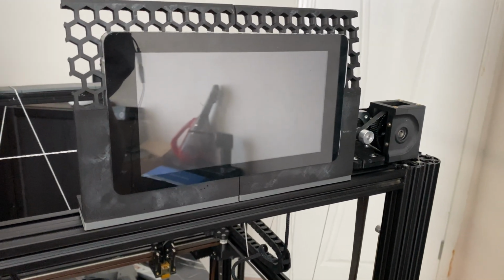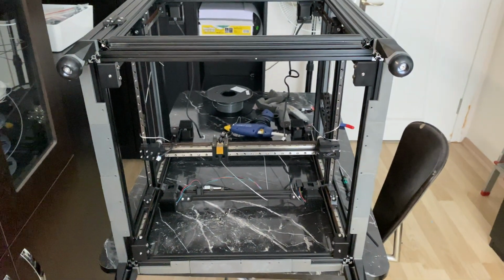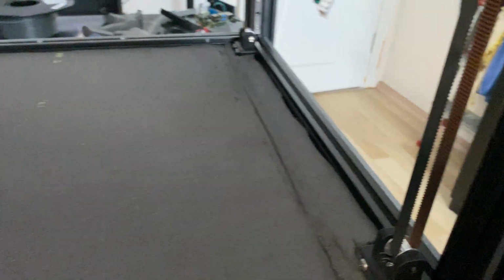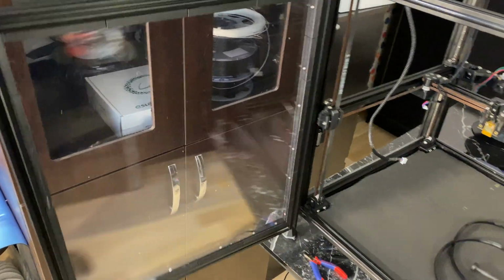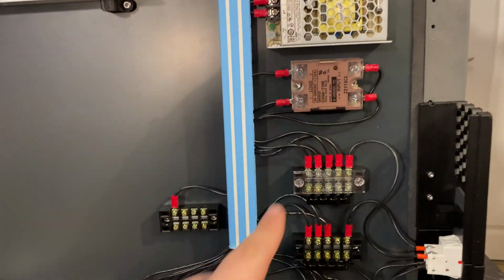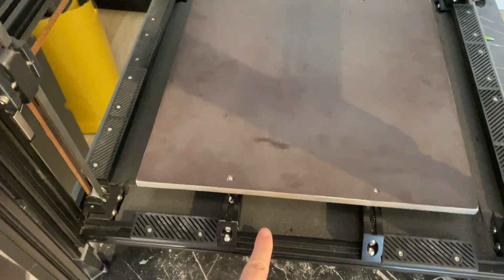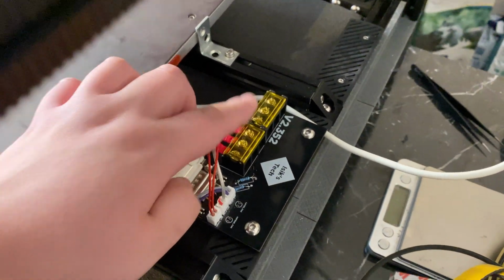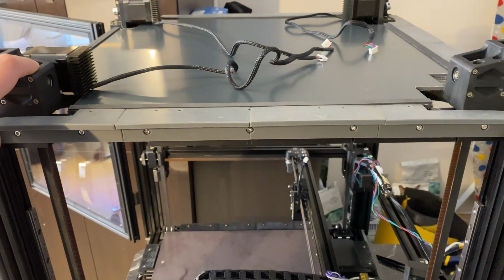Voron v2 Ep. 19 - Bottom Electronics Wiring & Doom Door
Chapters
0:00 Display & Power Skirt Done
0:14 New Z Idlers
1:50 Bottom Deck Panel
3:03 Side Insulation Covers
4:54 Doom Door
6:49 Bottom Electronics Wiring
8:40 Bed Mounted & Insulation Covers
10:55 Plans For Next Episode
13:13 Voron Day